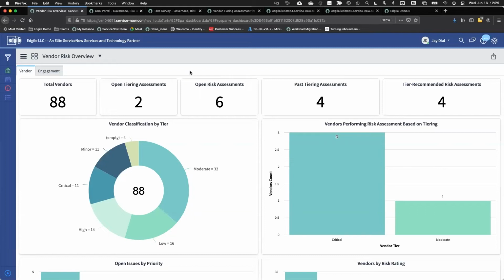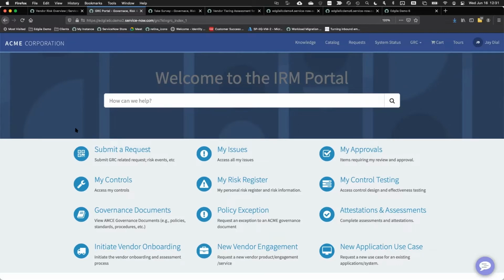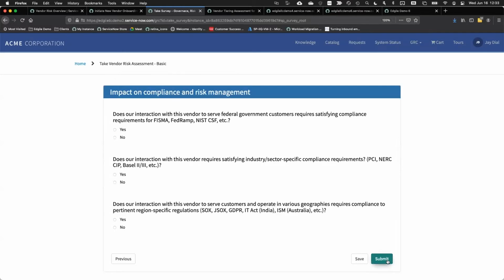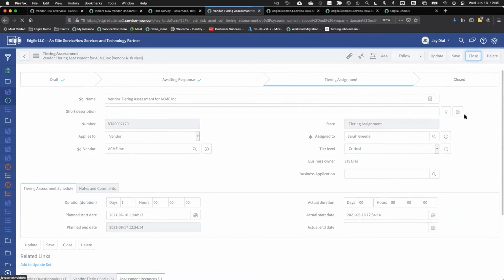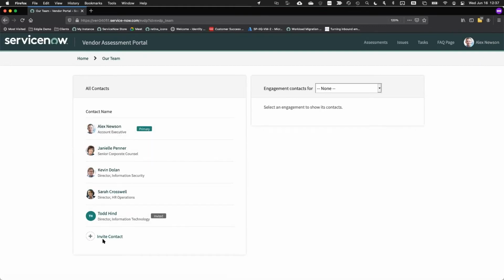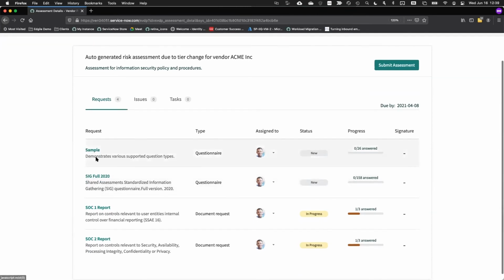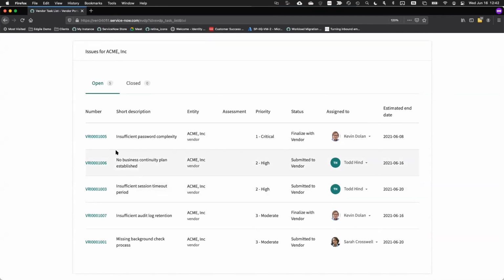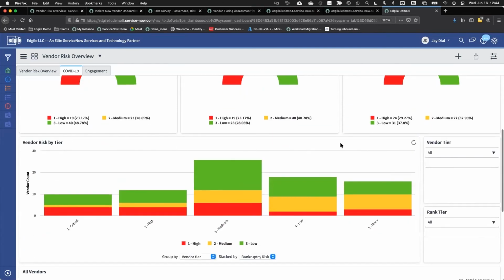Vendor Risk Management (VRM) Demo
Agencies with defined vendor risk programs understand that disruption and dislocation are normal. In this Vendor Risk Management (VRM) demo, learn about:

- New vendor onboarding
- Vendor risk assessment
- Vendor tiering assessment